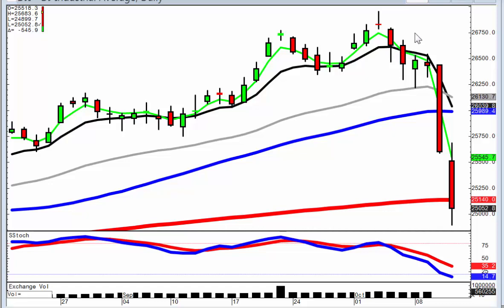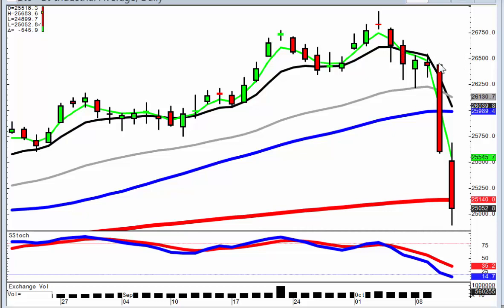candlestickforum market direction October 11, 2018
Candlestick reversal signals allow investors to take advantage of big price moves by already being positioned in the direction of the selling. This is based upon utilizing simple candlestick sell signals and a close below the T line.